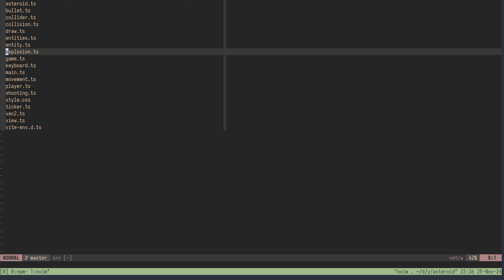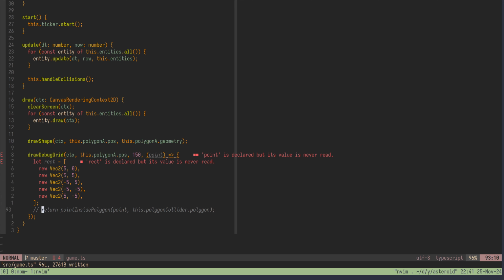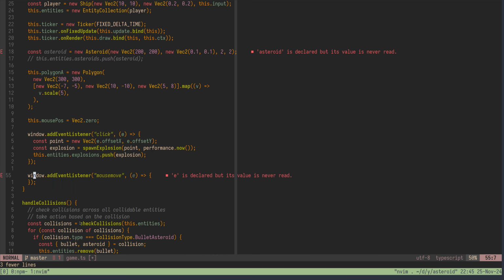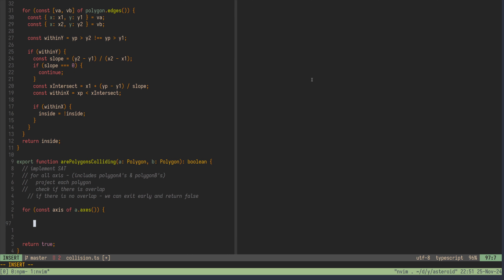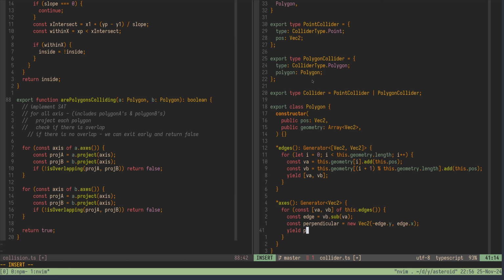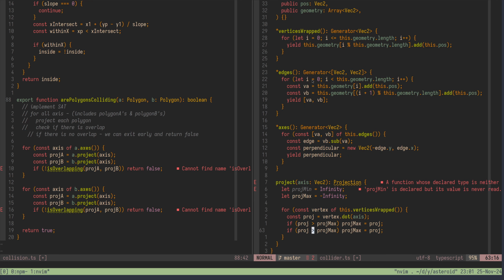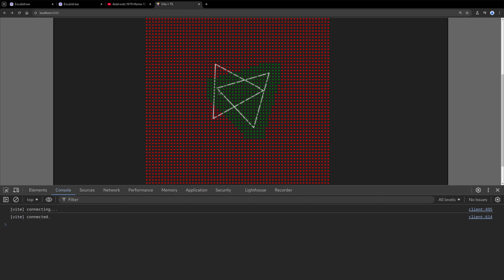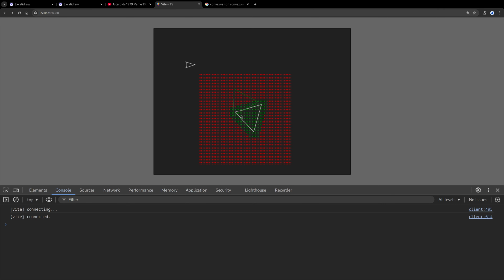Coding Asteroids on the Web using TypeScript (Part 12 - Polygon-Polygon Collisions)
Today, we'll implement polygon-polygon collision detection using Separating Axis Theorem. Enjoy !.